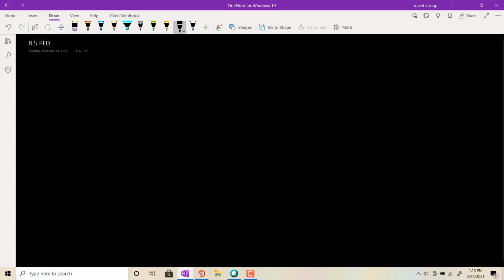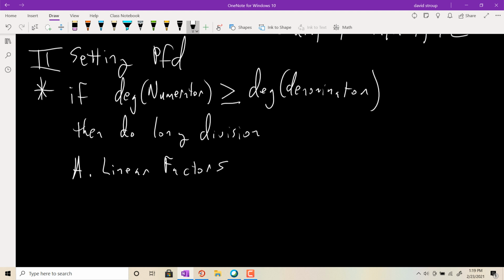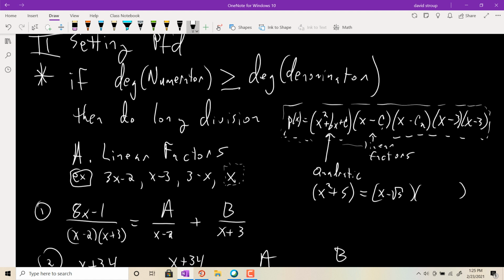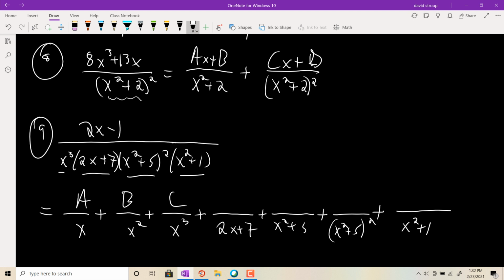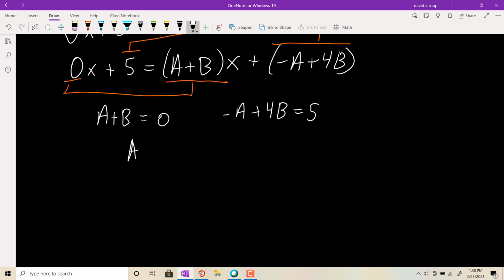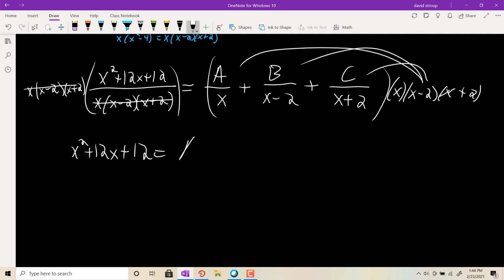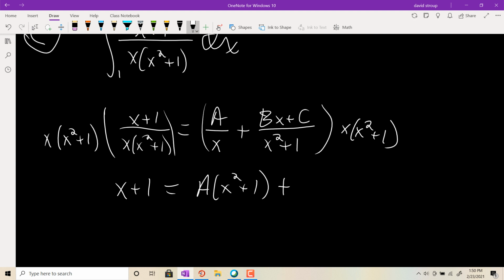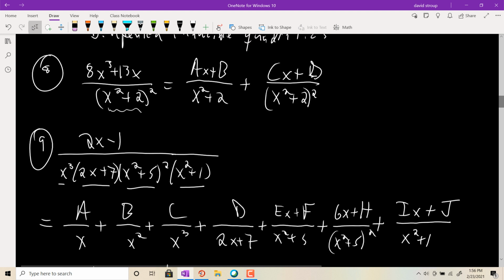8.5 MTH 1620